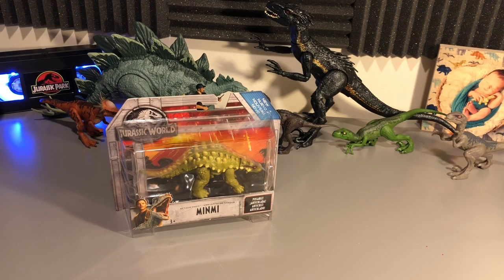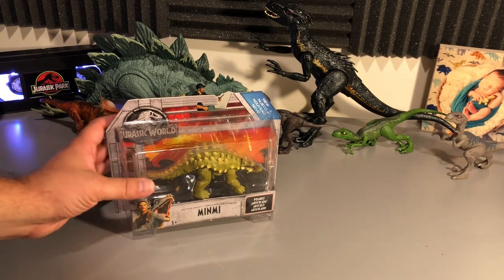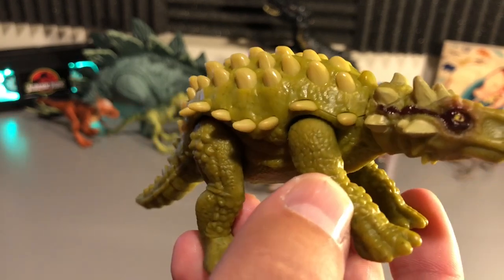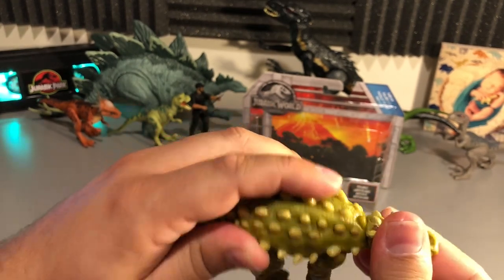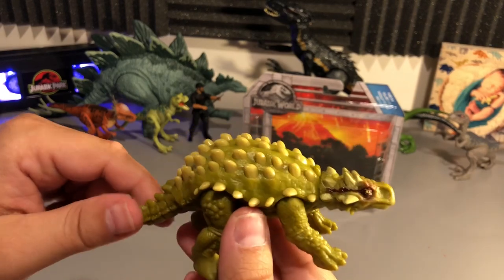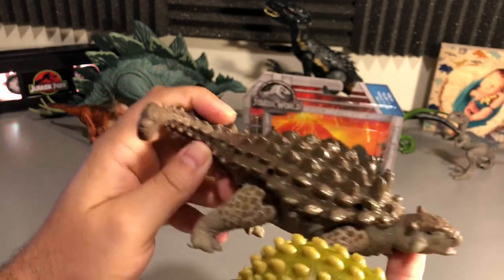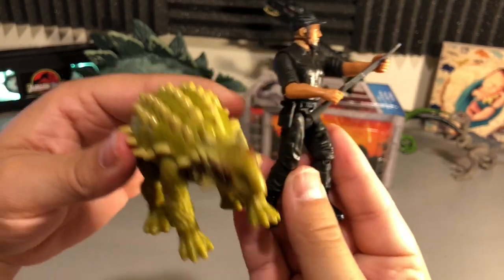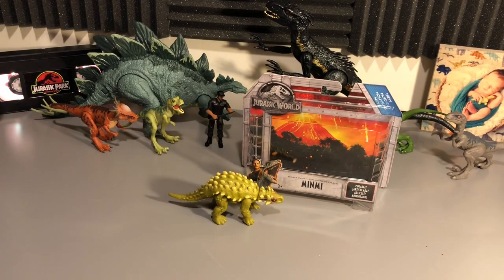MINMI Unboxing & Review | Jurassic World: Fallen Kingdom Toy | Mattel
Welcome to The Jurassic Park Podcast! In this video, we take a look at the Minmi from Mattel! This is part of wave 3 for the Jurassic World: Fallen Kingdom toy line, so strap in and enjoy our look at the new dino!